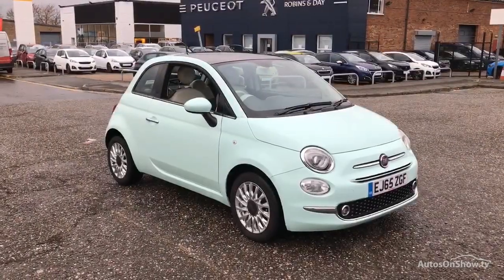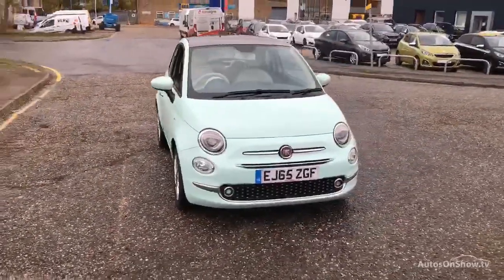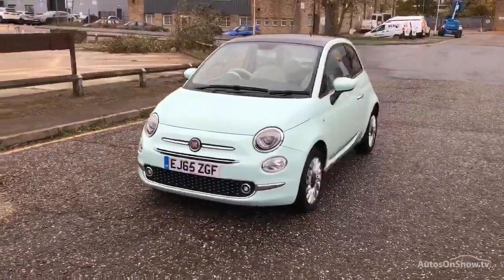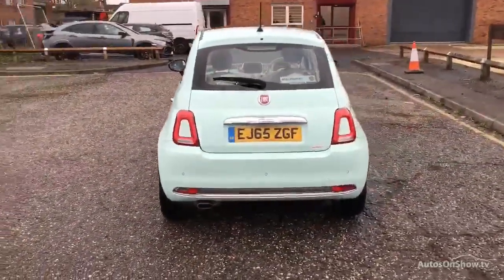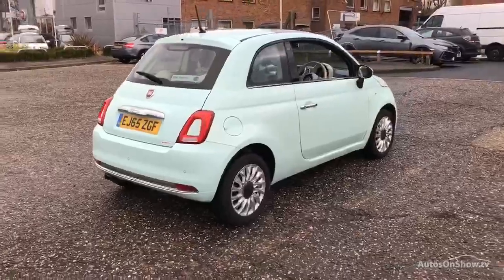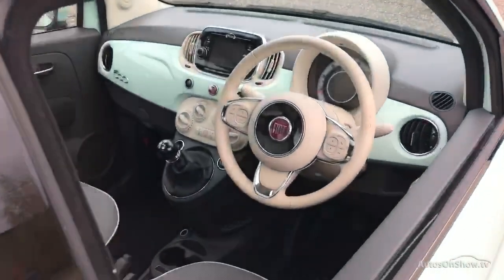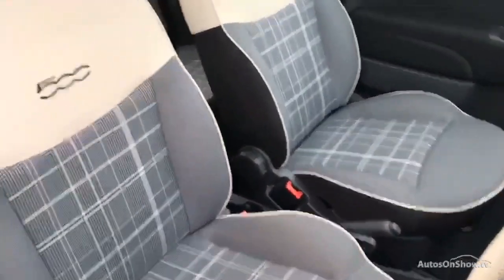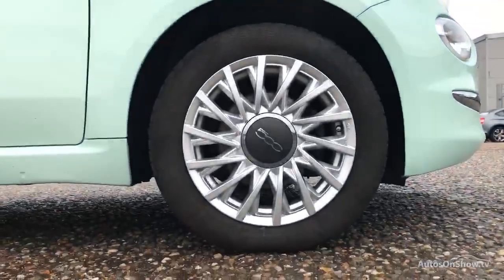EJ65ZGF FIAT 500 LOUNGE GREEN 2015, MC Glyn Hopkin Chelmsford Fiat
2015 FIAT 500 LOUNGE HATCHBACK PETROL, in GREEN